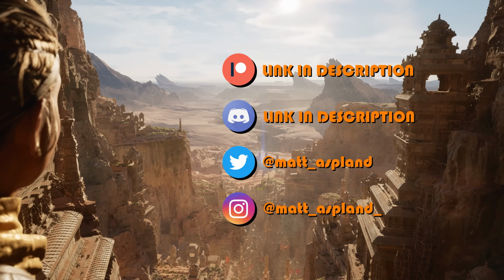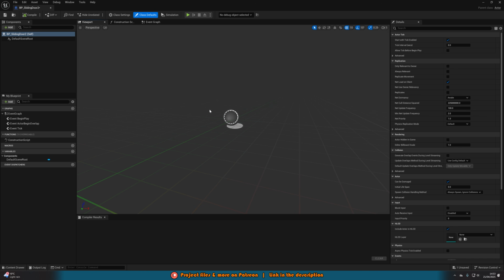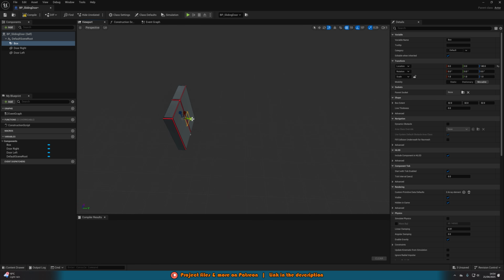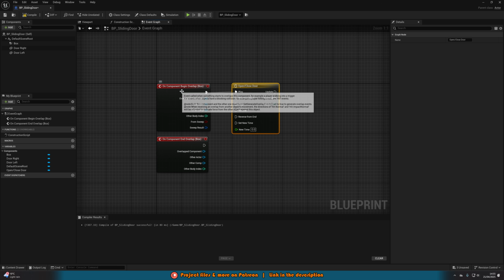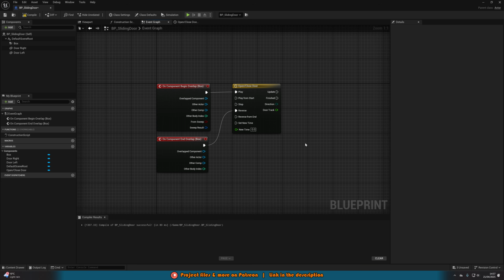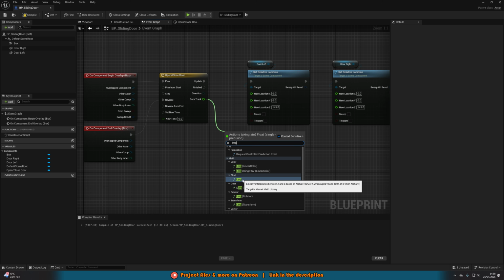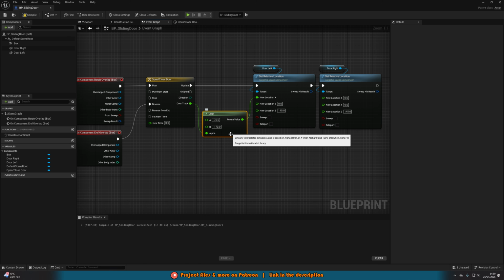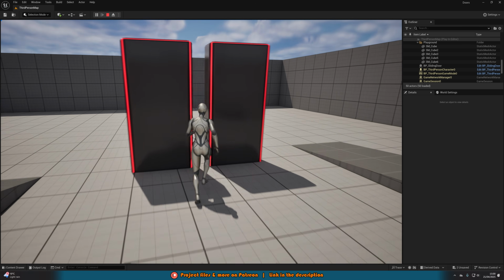How To Make An Automatic Sliding Door In Unreal Engine 5 (Tutorial)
In this video we’re going to create an automatic sliding door, which opens when you walk in front of it and closes when you walk away from it.

🔗Resources